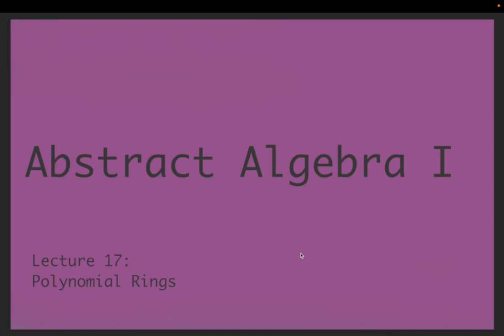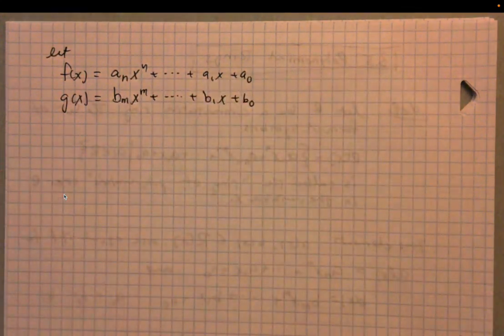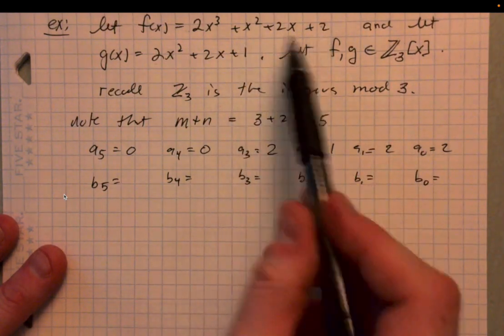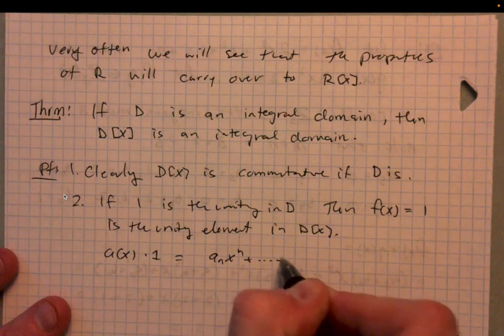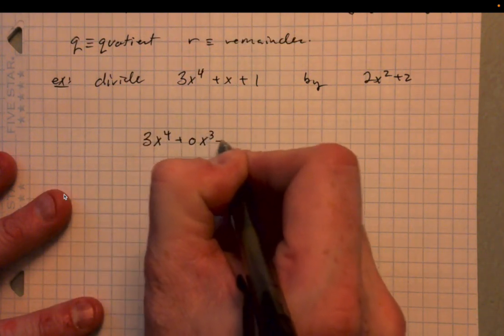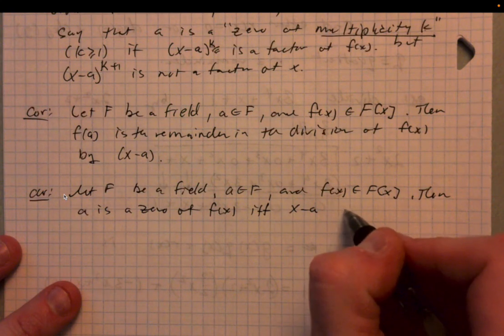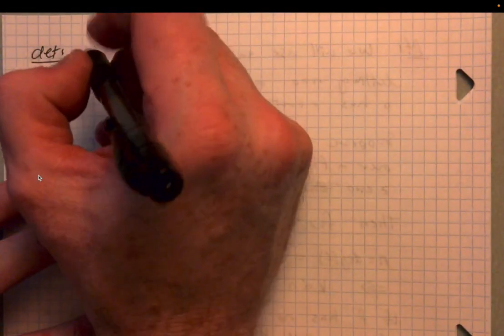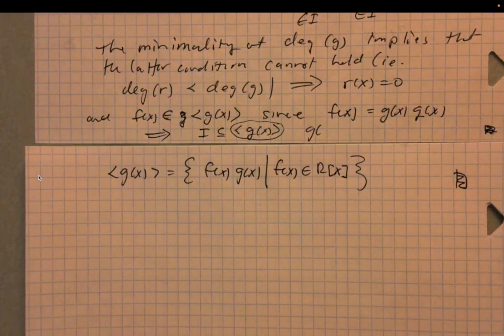Polynomial Rings - Abstract Algebra I (full course) - lecture 17 (of 17)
A lecture on polynomial rings from abstract algebra.